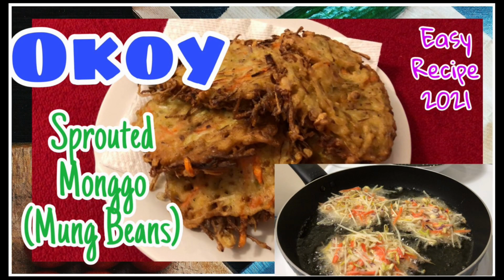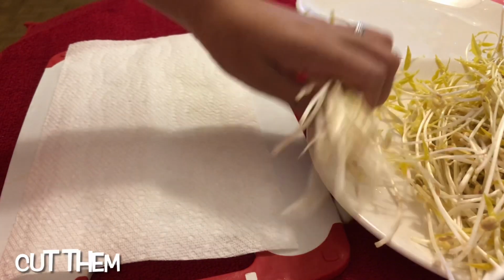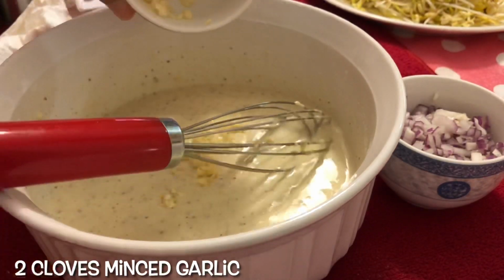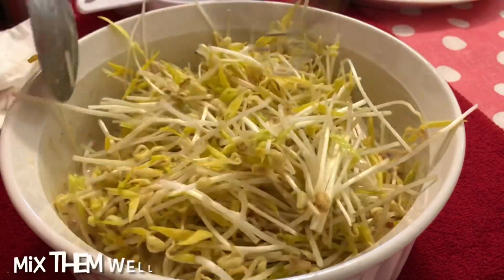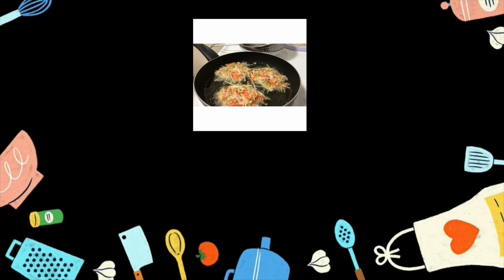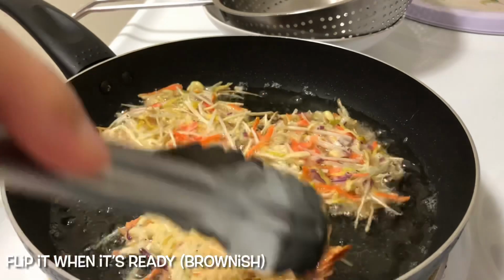How to Cook OKOY Sprouted Monggo | Lutong Bahay - Easy Recipe 2021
Here is our simple and easy recipe 2021:

OKOY Sprouted Monggo Ingredients:

2 cups Sprouted Monggo (Mung Benas)
1/2 cup All Purpose Flour
3/4 Cup of Water 💦
1 Medium Onion 🧅
2 cloves minced garlic 🧄
1 Piece Egg 🥚
1 Cup sliced Carrot 🥕
1/2 tsp salt
1/2 tsp ground black pepper
1 cup cooking oil

Thank you very much for showing love. God bless!